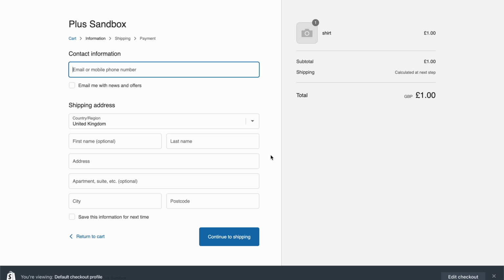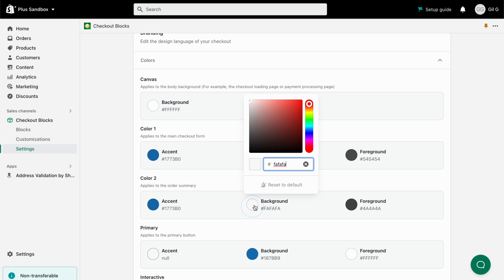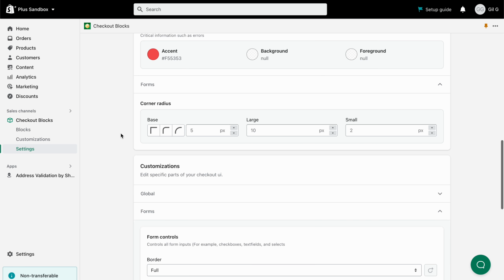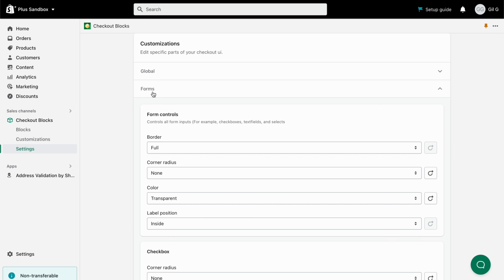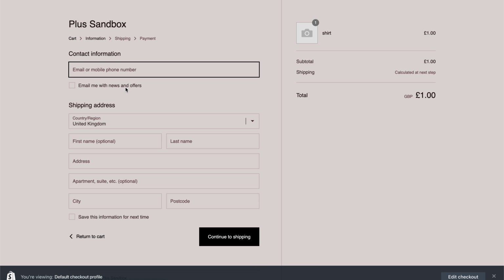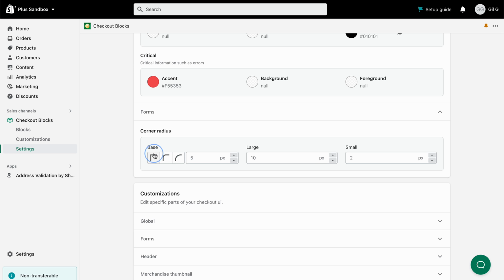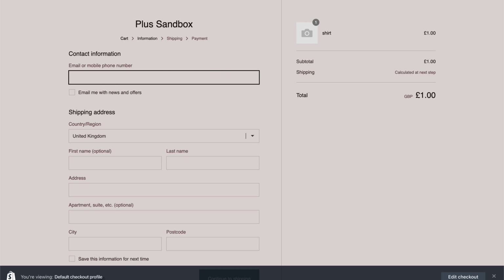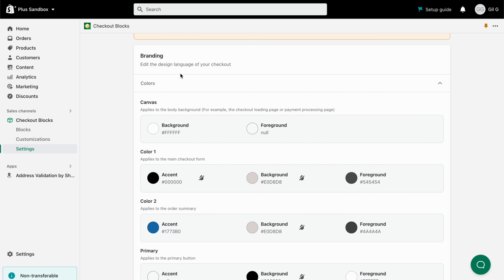Make advanced checkout branding changes to Shopify Plus using Checkout Blocks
We take a brief look at how to make advanced branding changes to checkout (Shopify Plus only) using Checkout Blocks.